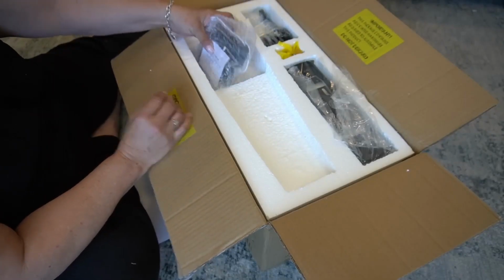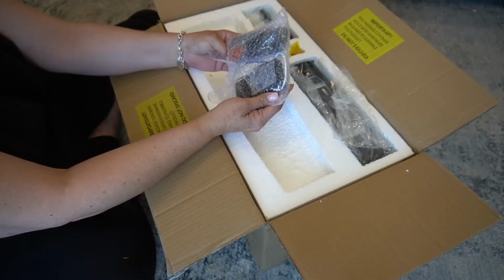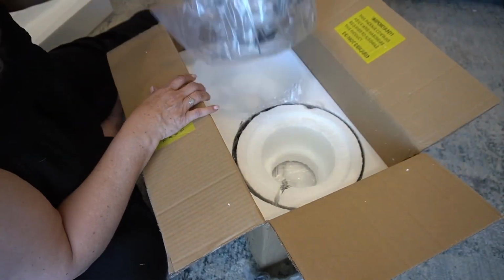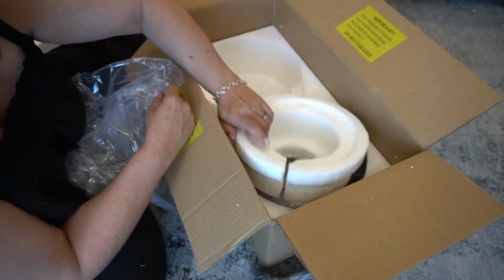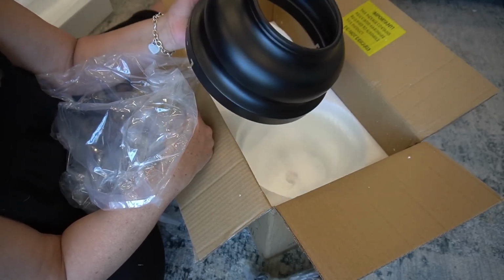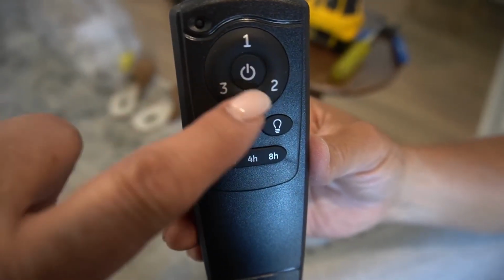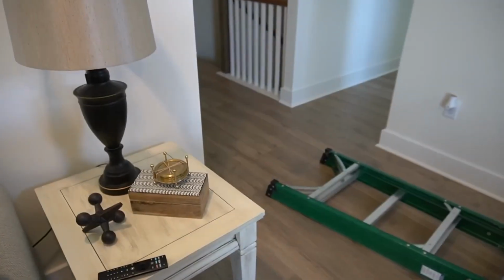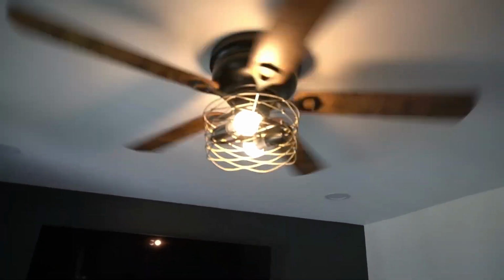F6343110V 48" Athens Farmhouse Flush Mount Reversible Ceiling Fan with Lighting and Remote Control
This 48 in. Indoor Globe Cage Ceiling Fan featuring 5 bases, this piece is a great option for larger rooms thanks to the 48 in. blade span. Metal globe shade with rivet details adds an industrial-inspired accent perfect for a farmhouse or industry-style house. The fan includes a remote control so you can control the breeze without getting up.